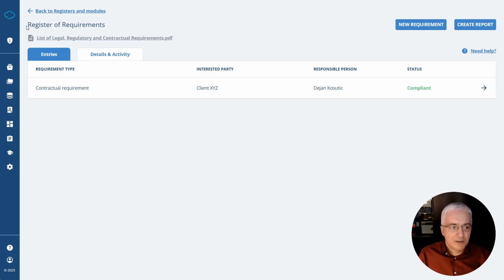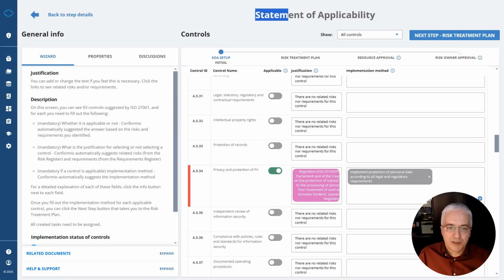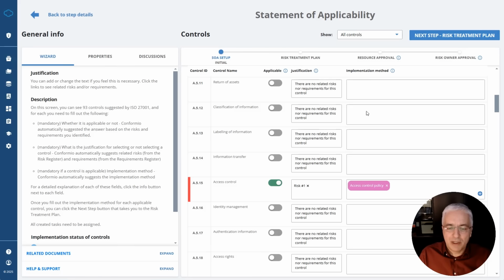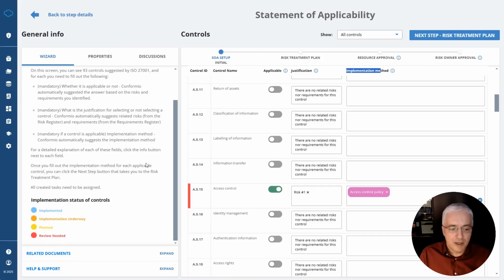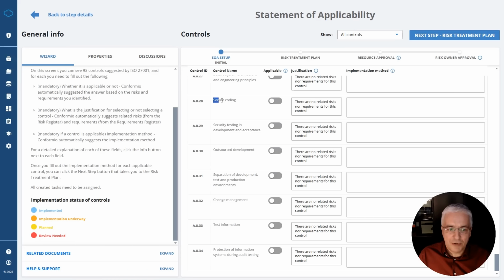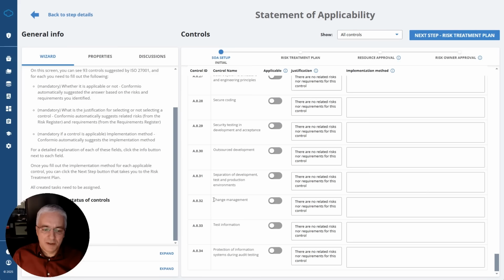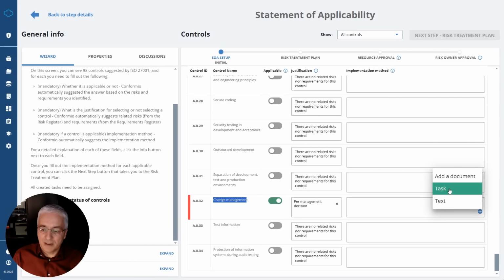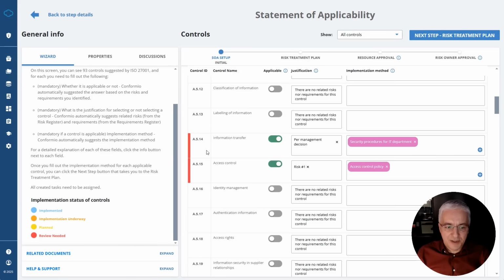Automating ISO 27001 Statement of Applicability with Conformio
Learn about the main challenges of writing a Statement of Applicability (SoA) according to ISO 27001 and how to resolve them. The video covers the purpose of SoA, the process of determining applicable controls from Annex A, and how this is related to security requirements and risks. Get tips on managing controls, their statuses, and implementation methods.

ABOUT ME
I'm Dejan Kosutic, CEO at Advisera - my field of expertise is ISO 27001, NIS2, and DORA compliance, as well as cybersecurity governance.

00:00 Introduction to Statement of Applicability
00:11 The Purpose of Statement of Applicability
00:41 Main Inputs and Automation of SoA
01:48 Automating Control Applicability
03:11 Manually Selecting Controls
03:51 Minimum Number of Controls
04:58 Implementation Methods and Documentation
06:44 Managing Control Statuses
07:15 Conclusion and Final Tips
07:56 Try Conformio and Subscribe